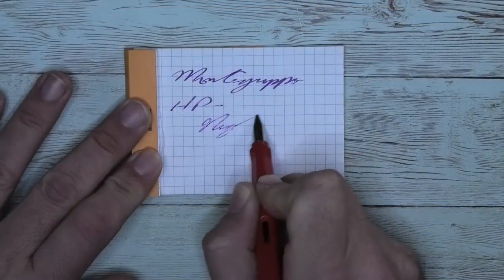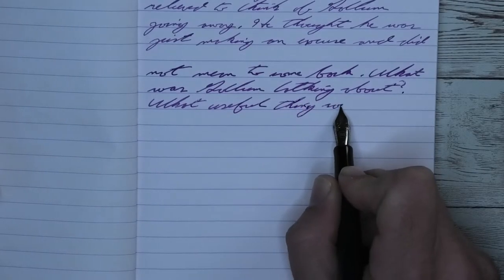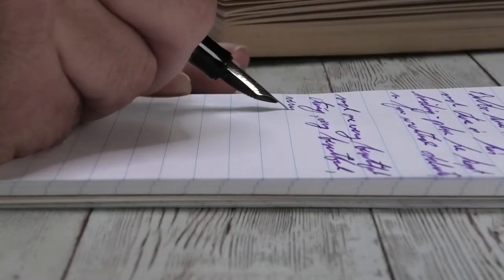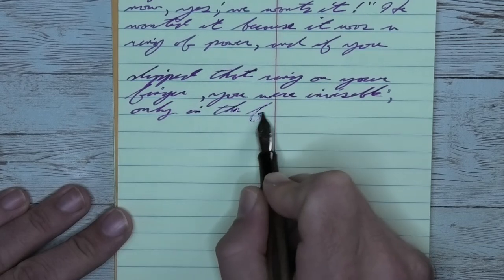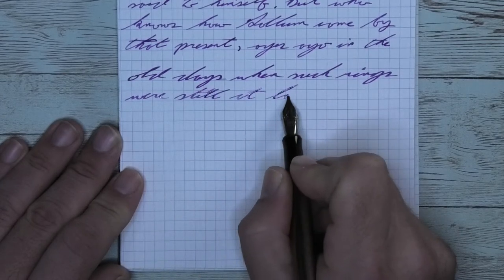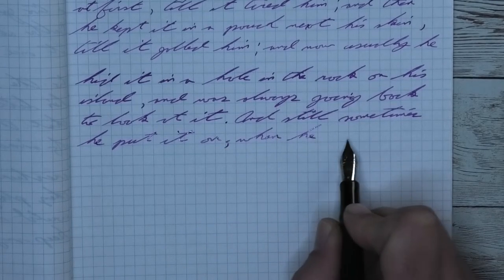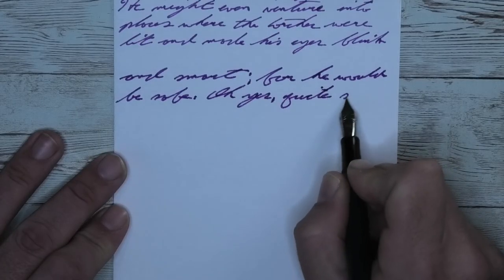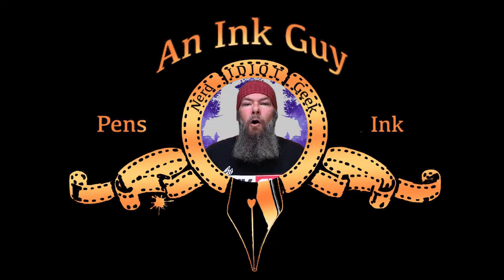Montegrappa Harry Potter Night Bus Purple Fountain Pen Ink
Here are the Direct links to Callifolio Rose Grenade, an ink that I think is a great complement

This is a review of a purple ink Montegrappa    Harry Potter  Night Bus Purple.

Here on the channel there is a new ink review(s) posted weekly.  I get inks test them and share the results with you, so you know before you buy. General thoughts on the ink are given. Five different pens are used to get a varied experience with the ink.  Two chromatogaphies are done, one done correctly and one after the ink has dried for 10 min.  A resistance test is done on Rhodia paper and is tested for how it performs when you highlight the writing, water, pen flush and 1/3 bleach solution are also tested. There is also a nib, pen and paper recommendation for this ink. The writing sample is an excerpt from J.R.R. Tolkien's "The Lord of the Rings" Books.

00:00 Intro
00:07 My thoughts on ink, Paper used is Maruman Mnemosyne Notebook
01:22 Pen of the Day and Pens for a Range of Experience
01:38 Clairfontaine Writing Sample
03:44 Bottle
04:01 Portage Reporter Notebook Writing Sample
05:54 Chromatography
06:11 National Steno Notebook Writing Sample
08:49 Resistance Tests
09:12 Rhodia Paper Writing Sample
11:30 Color Comparisons
12:06 Mead Composition Lab Notebook Writing Sample
14:41 Color Complement Ink Recommendation
15:19 20lb Copy Paper Writing Sample
18:12 Nib and Pen Recommendation, Paper used is Yellow Rhodia Paper
19:05 Outro

It is important with this and all reviews to remember I am not an expert.  I am just a nerd with a camera and an opinion.  I expect my opinion to mostly be wrong as it is just my solitary opinion, make your own judgement and don’t follow group think.  There always seems to be some variation of an ink, pen or paper.  These are things out of my control and I can only give my opinion on what I have in-front of me.  If your opinions are different I encourage you to share them in the comments but please rememberI am an amateur just having fun…. Also, me and everyone else you interact with on the internet is an actual human on the other end of the computer, they might be having a bad day and your kind words might be the best thing that happens to them that day.